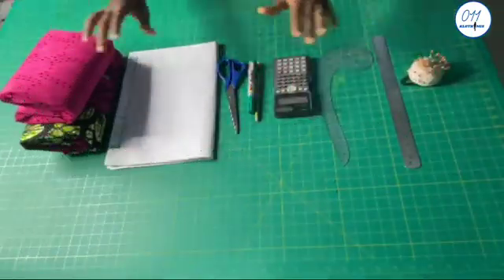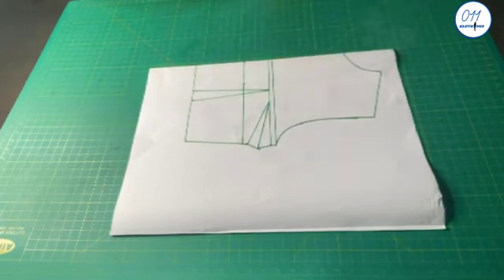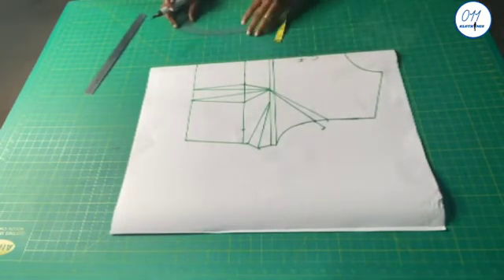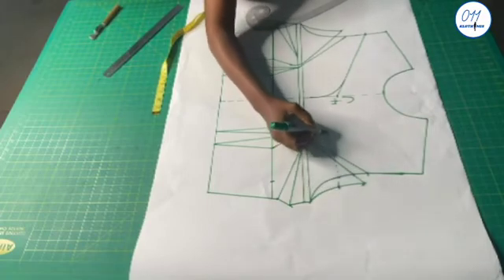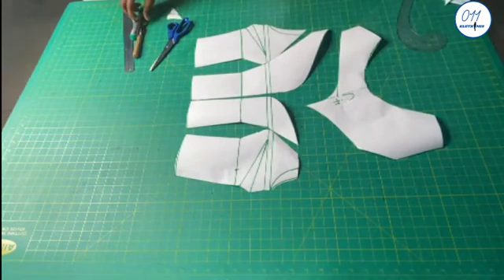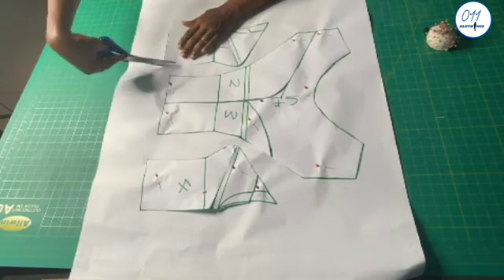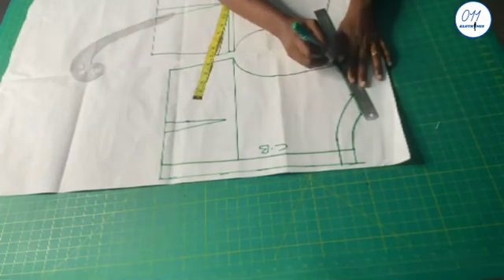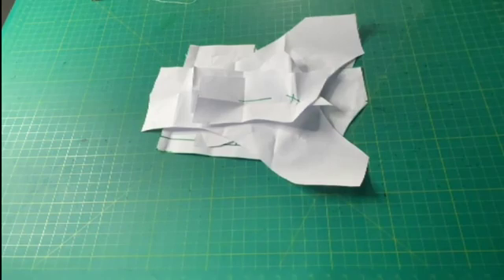HOW TO DRAFT A PEPLUM BLOUSE WITH AN ASYMMETRICAL ZIPPER DESIGN DETAIL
Hello, viewers! This is a tutorial on how to draft a blouse with an asymmetrical zipper design detail.
To make this outfit, you should be able to draft a half-scale basic bodice pattern.